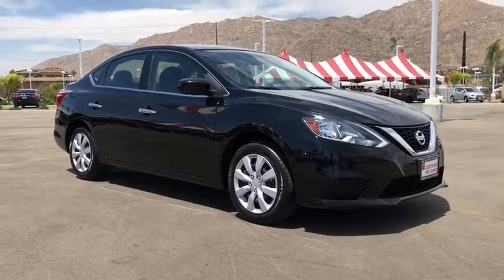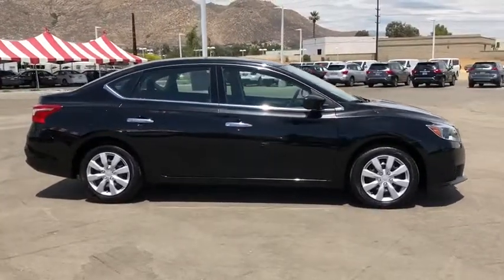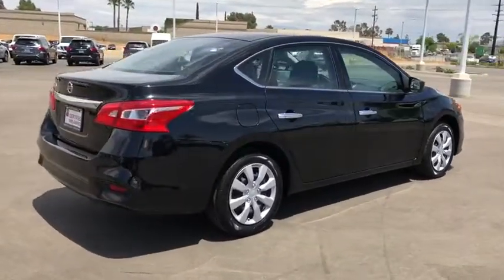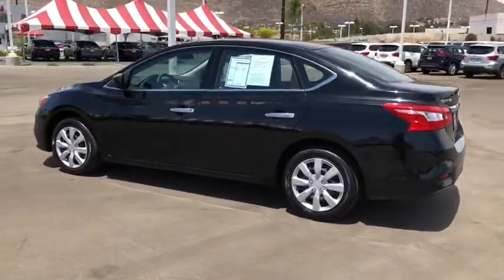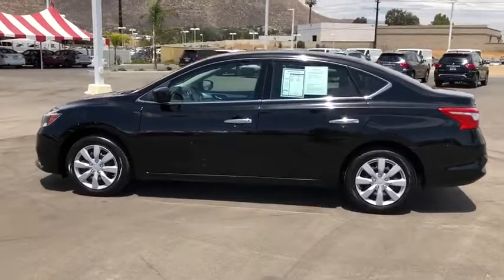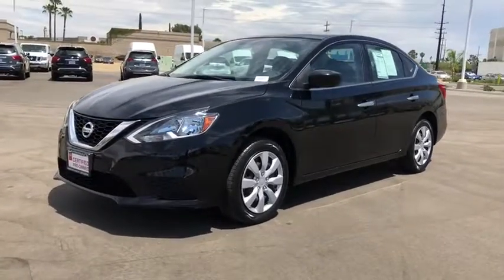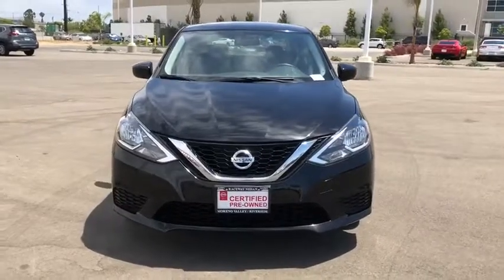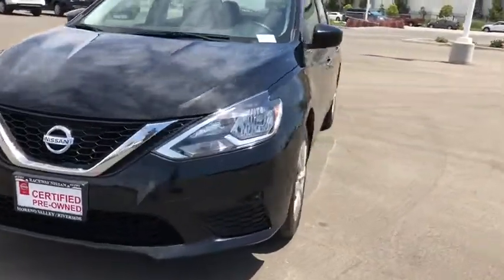2016 Nissan Sentra Moreno Valley, Riverside, Hemet, Perris, Temecula, CA N23105A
Super Black U 2016 Nissan Sentra available in Moreno Valley, California at Raceway Nissan. Servicing the Riverside, Hemet, Perris, Temecula, CA area.

Raceway Nissan
6030 Sycamore Canyon Blvd

Recent Arrival!brbrbrCARFAX One-Owner. Black 2016 Nissan Sentra S FWD CVT with Xtronic 1.8L 4-Cylinder DOHC 16V CVT with Xtronic.brbr38/29 Highway/City MPGbrbrAwards:br  * 2016 IIHS Top Safety Pick+brWe have many different makes and models available including a wide selection of cars, trucks, vans, and SUV's. Raceway Nissan auto group has access to thousands of new and used vehicles which means we can find the right vehicle FOR YOU.brbrReviews:brbr  * Spacious backseat and trunk for the class; priced lower than many rivals; high fuel economy that's easy to achieve in the real world; easy-to-use tech interface with useful infotainment features. Source: Edmunds